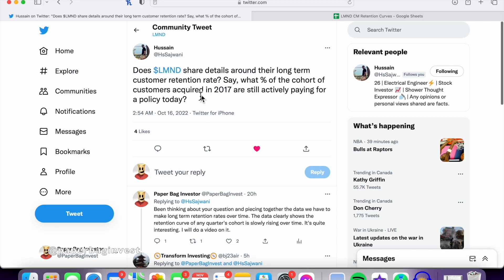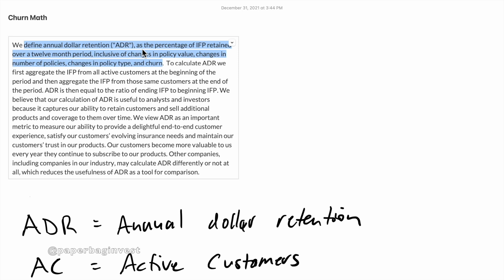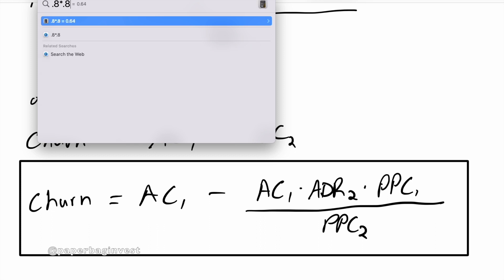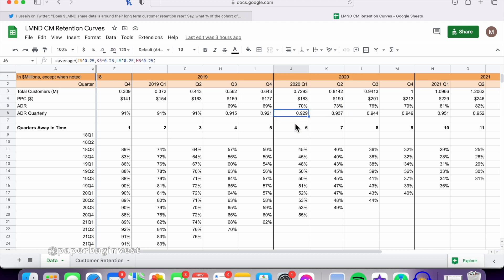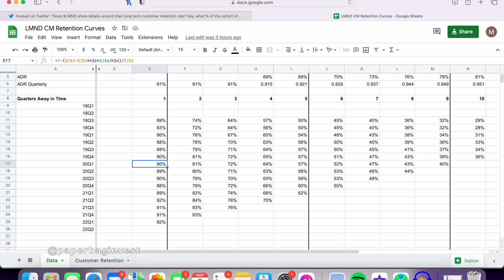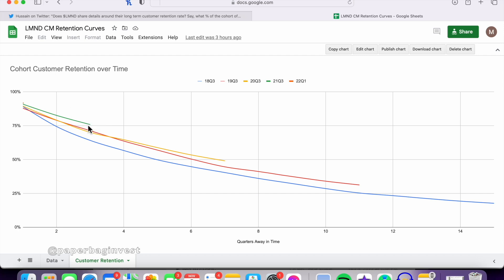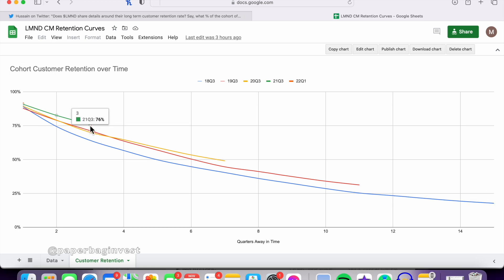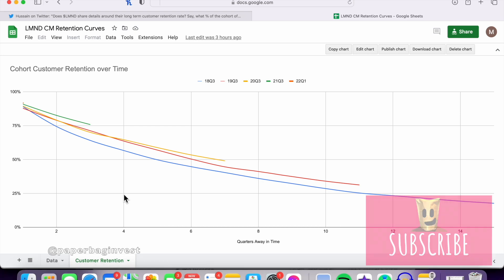One Graph You WON’T See On LMND’s Earnings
In this video I look at Lemonade's (LMND) customer retention curve: how I calculated it, what it looks like, and why it matters.

0:00 Intro
1:13 Math
5:53 Results/Significance

MY INVESTING STORY:
I am from a mechanical/manufacturing engineering background. began investing in 2009. Since then I've returned about a 30% CAGR (compound annual growth rate) with my investments.  I hope to continue to meet or exceed this return over the next 10 years and help others do the same.

CHANNEL MISSION:
The mission of this channel is to uncover high conviction multiBAGger investments and share them with you.

MY INVESTING PHILOSOPHY:
Look at companies I can understand.
Do deep-dive research.
Look from many angles and perspectives.
Invest big in my deepest convictions.
And finally, stay unassuming